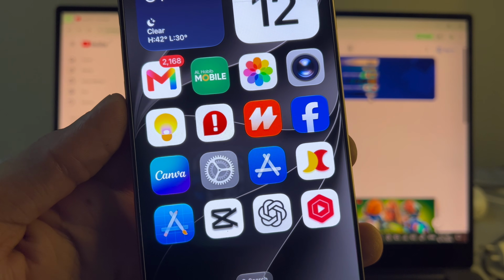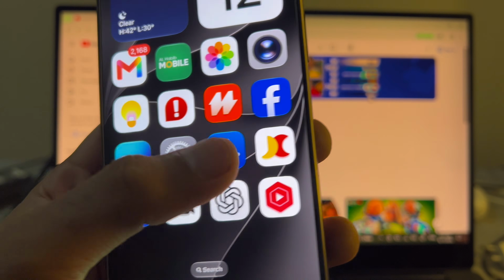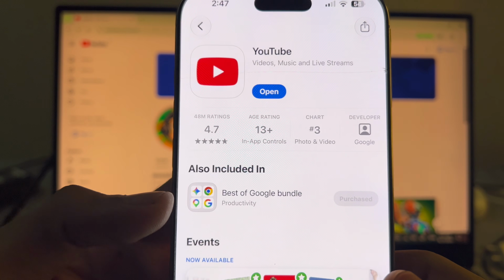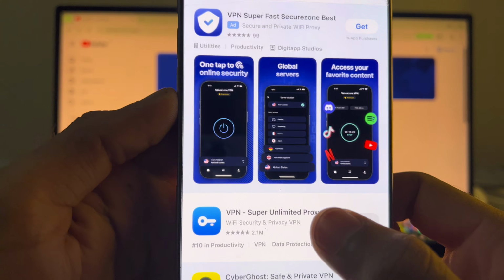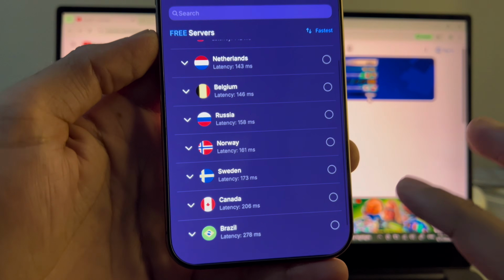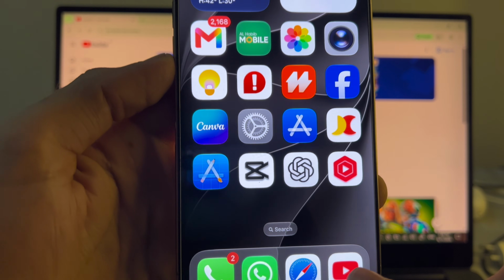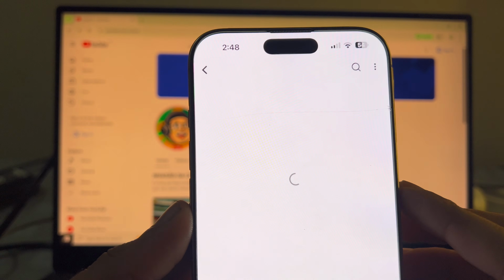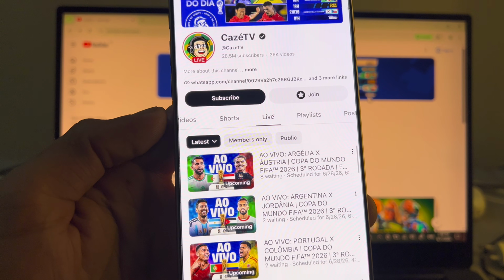🔴 CazéTV LIVE | How To Watch CazéTV Live on YouTube?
Watch CazéTV LIVE on YouTube and enjoy live football matches, FIFA World Cup coverage, sports highlights, match analysis, and exclusive live streams directly from your device. In this step-by-step tutorial, you’ll learn how to find, access, and watch CazéTV live on YouTube using iPhone, Android, PC, Mac, Smart TV, Fire TV, Roku, and other streaming devices. Whether you’re trying to watch FIFA World Cup 2026 matches, football live streams, or sports content from CazéTV, this guide will help you get started quickly and easily.

If you’re having trouble finding the official CazéTV YouTube channel, accessing live broadcasts, or watching sports streams in your country, follow the simple instructions in this video to enjoy uninterrupted viewing.

20 Long-Tail Keywords People Search:

1. how to watch CazéTV live on YouTube
2. watch CazéTV live football matches online
3. how to stream CazéTV on YouTube app
4. watch CazéTV live on iPhone
5. how to watch CazéTV on Android phone
6. CazéTV live FIFA World Cup stream
7. watch football live on CazéTV YouTube channel
8. how to access CazéTV live stream worldwide
9. CazéTV live streaming tutorial 2026
10. watch CazéTV on Smart TV YouTube app
11. how to find official CazéTV YouTube channel
12. watch FIFA World Cup matches on CazéTV
13. CazéTV live stream not working fix
14. how to watch CazéTV in the USA
15. how to watch CazéTV in the UK
16. watch CazéTV live on laptop or PC
17. CazéTV YouTube live sports streaming guide
18. how to watch football on CazéTV for free
19. CazéTV live channel setup tutorial
20. watch live soccer matches on CazéTV YouTube